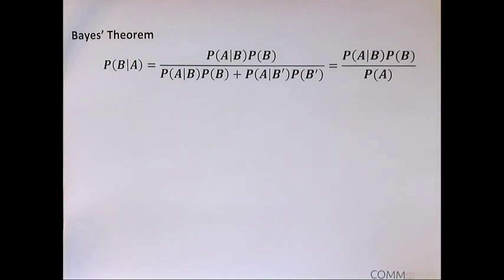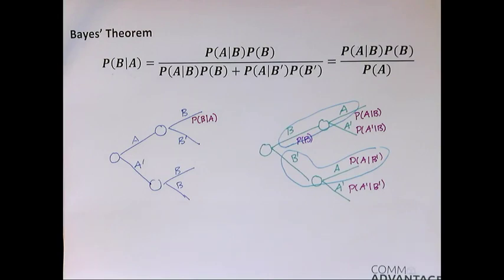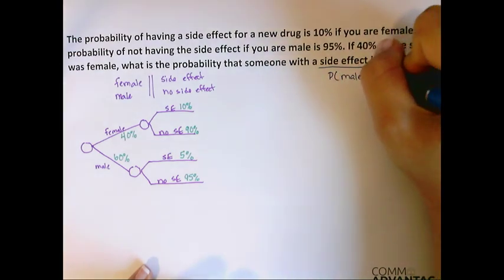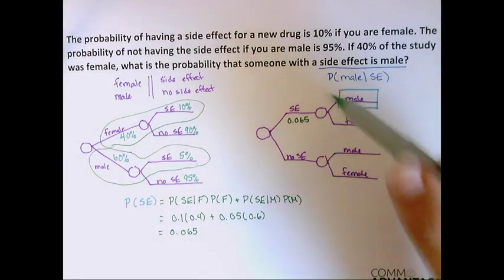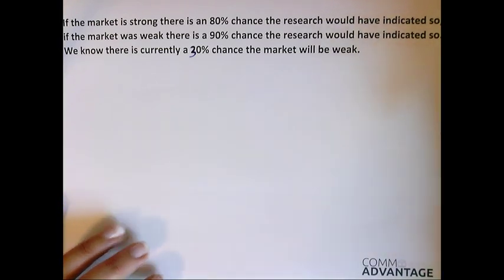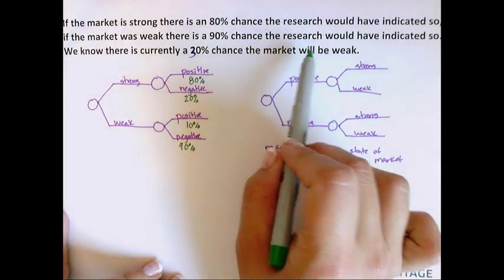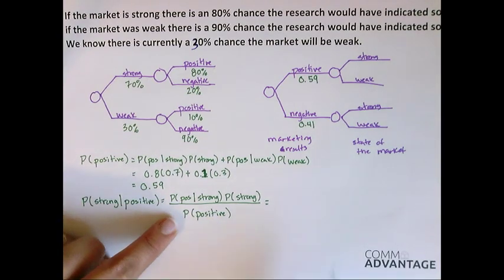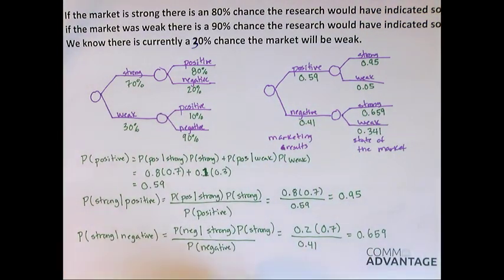Bayes' Theorem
On overview and two examples of Bayes' Theorem in the context of decision trees.